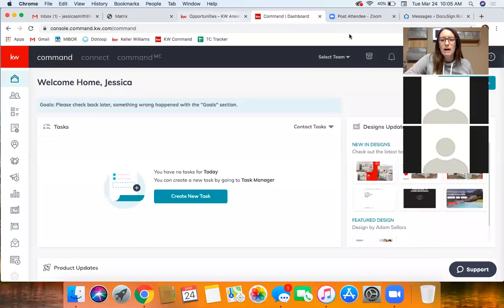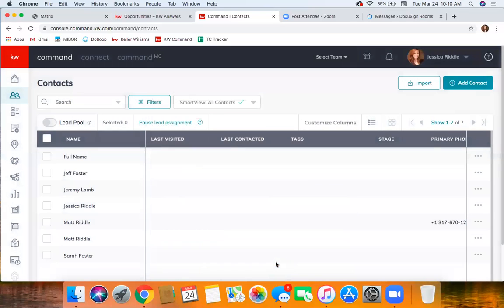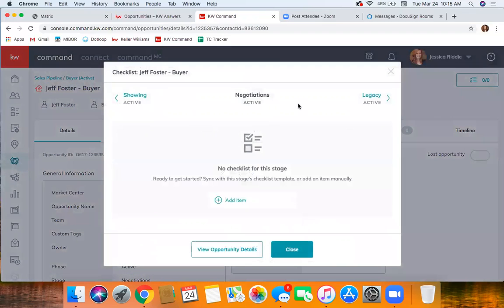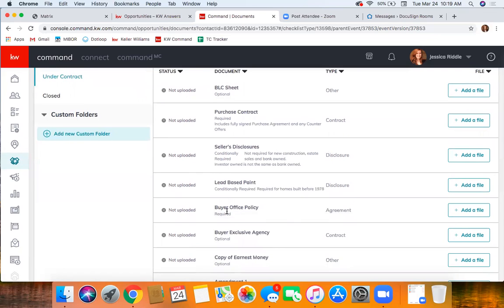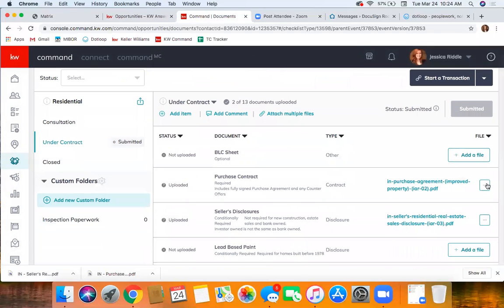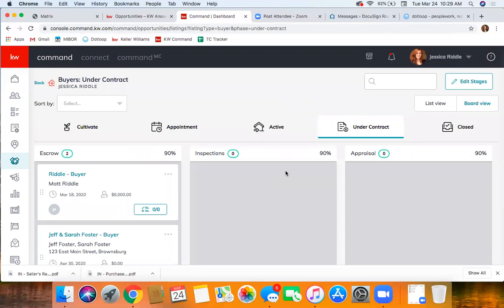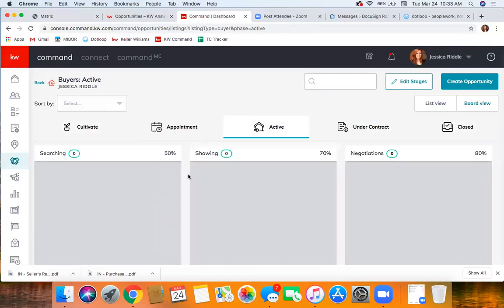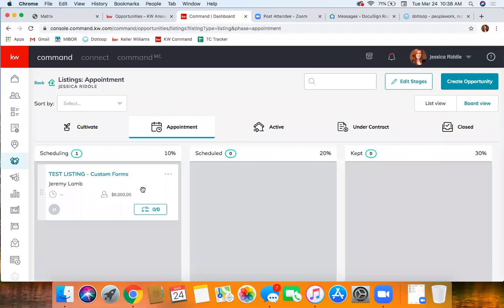Opportunities in Command